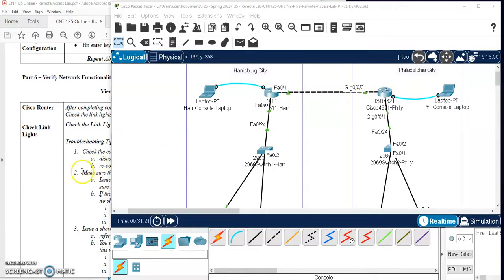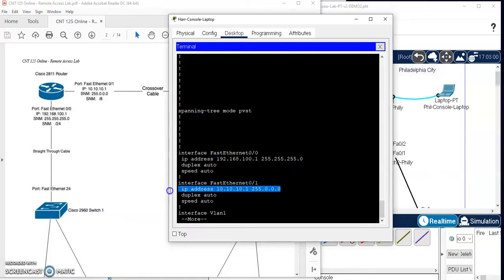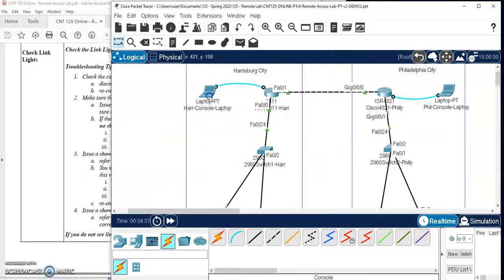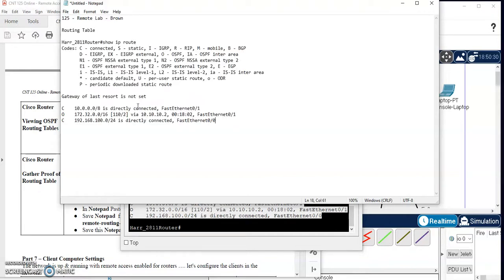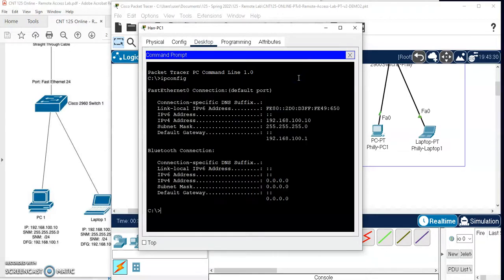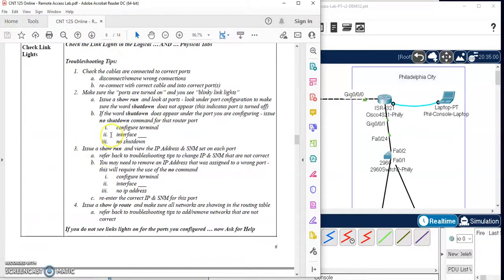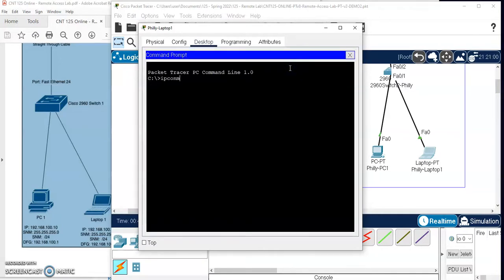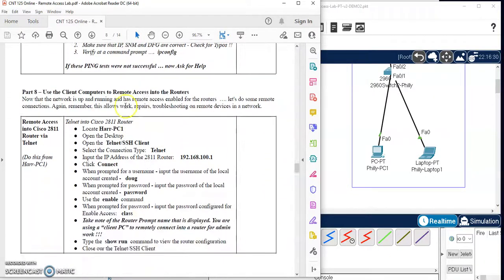CNT125 ONLINE Remote Lab 3 Client Connections